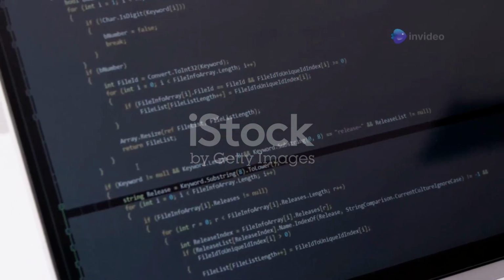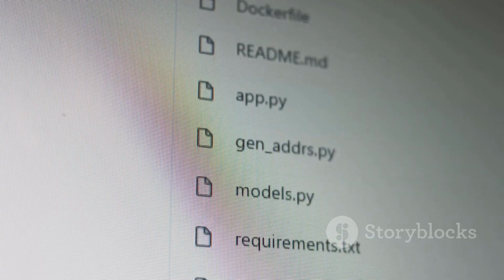Constructors and destructors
Dive into the world of Python programming with our latest video, “Mastering Python: Constructors & Destructors Explained!” In this engaging tutorial, we break down the essential concepts of constructors and destructors, showcasing how they play a crucial role in object-oriented programming. Learn how to initialize objects and manage resource cleanup effectively with practical examples and clear explanations. Whether you're a beginner or looking to enhance your skills, this video will equip you with the knowledge you need to master these foundational elements of Python.